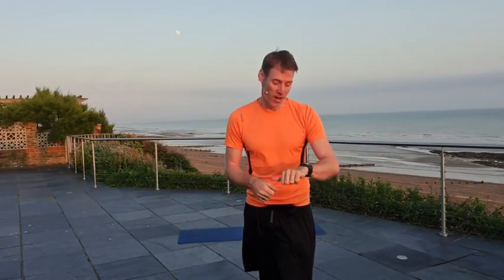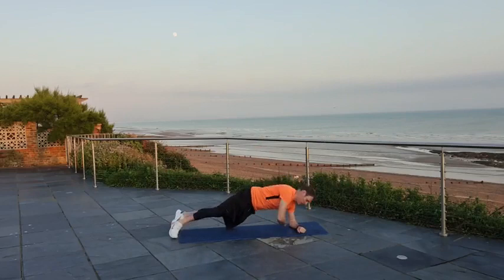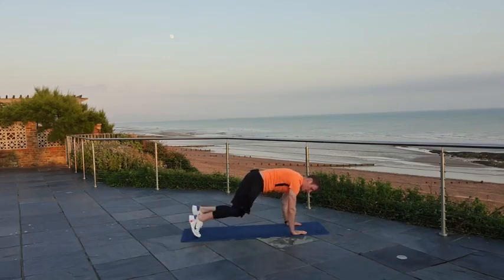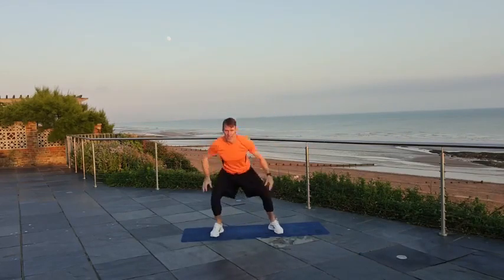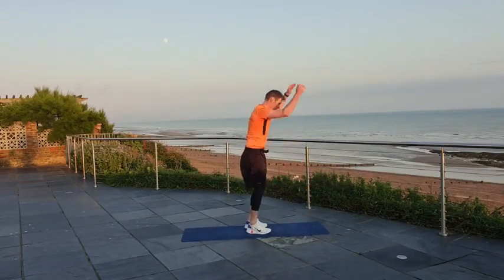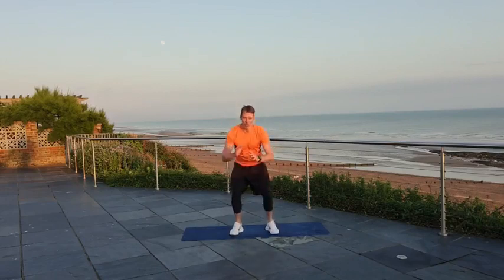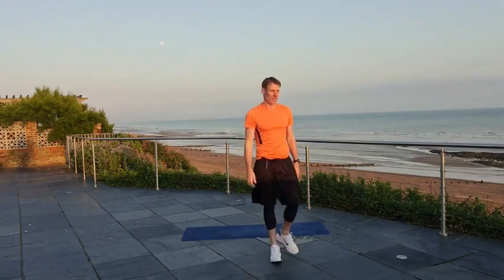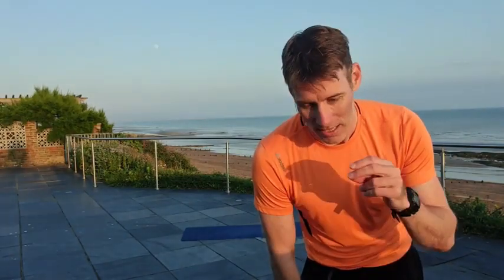10-Minute HIIT LIVE w/Gavin | Abs & Cardio | Gavin Walsh | Body Fixers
Hi guys! Welcome back to my live workout. Today I'm going to be doing a 10-minute HIIT routine with cardio and ab work and it's perfect for anyone over the age of 40. So let's get started!